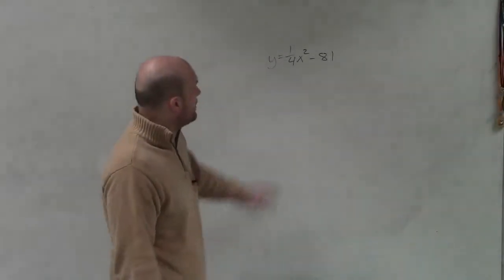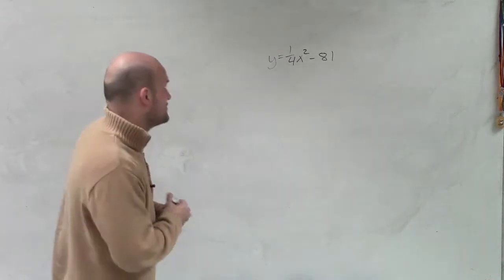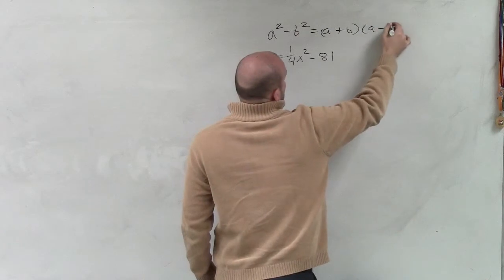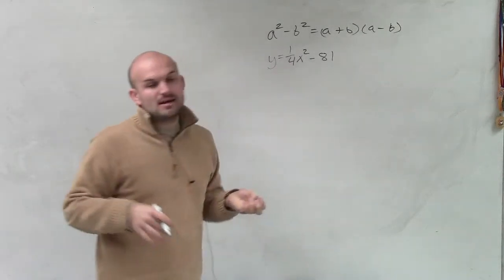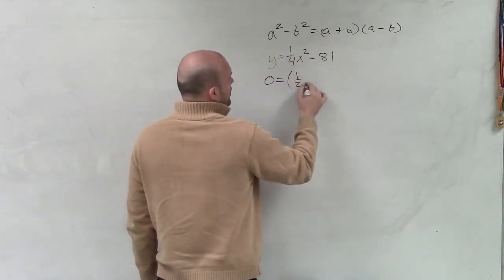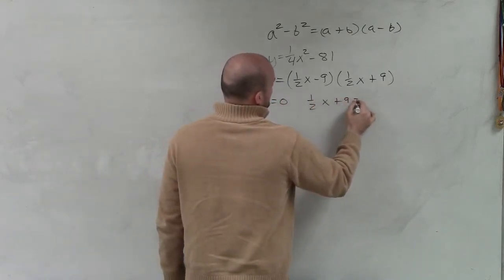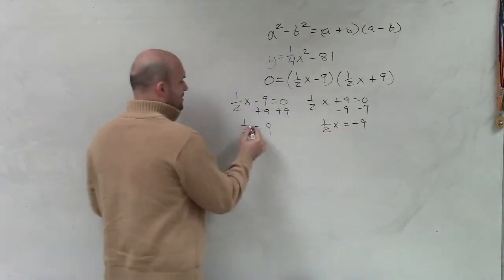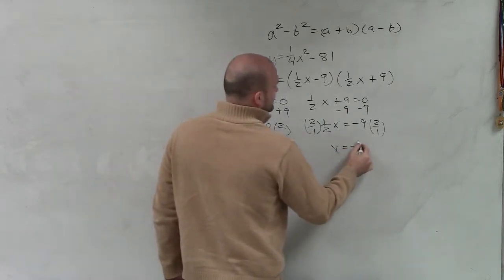How to solve a quadratic using the difference of two squares